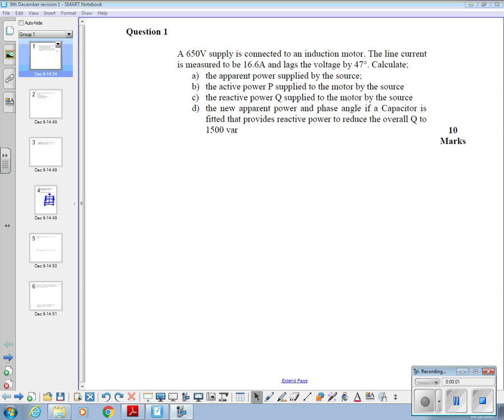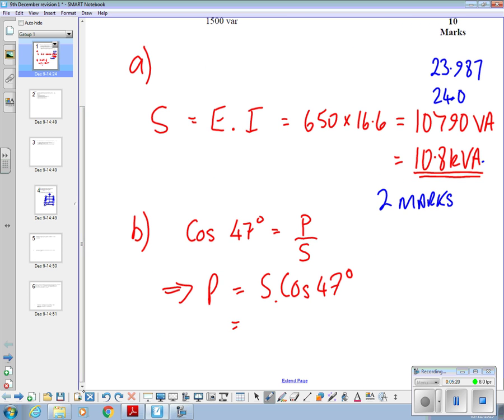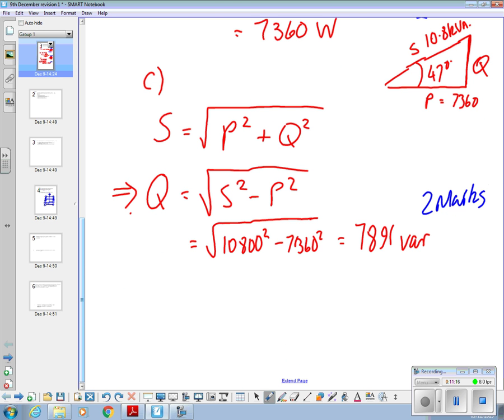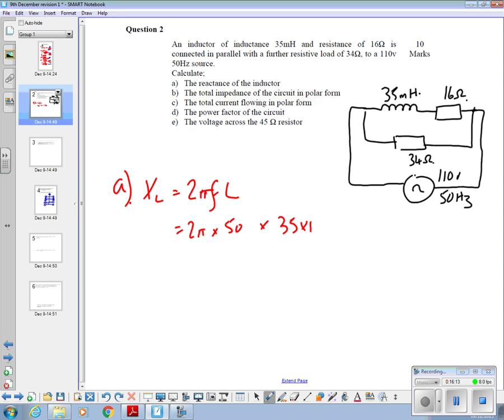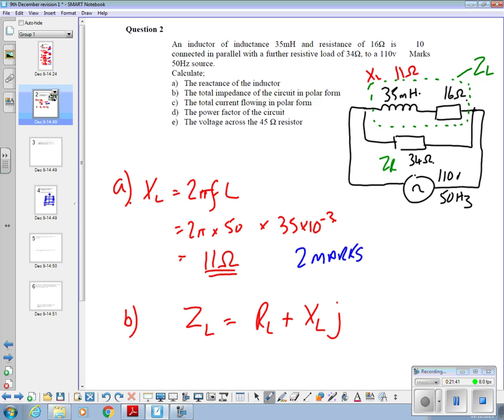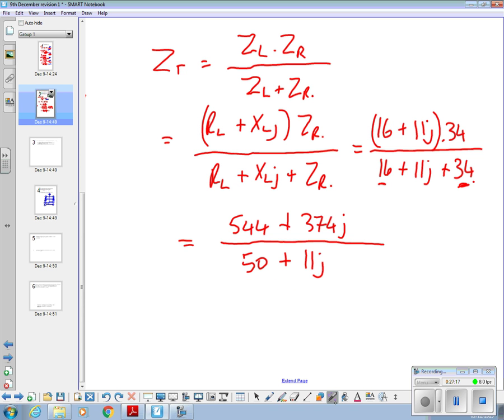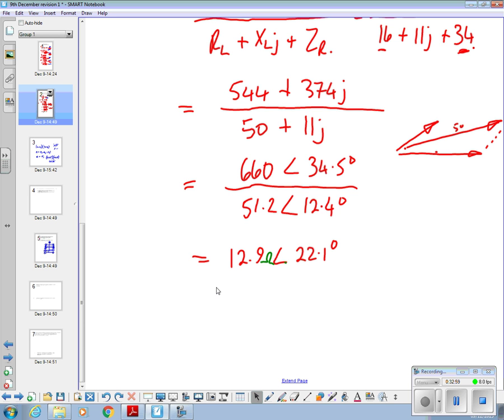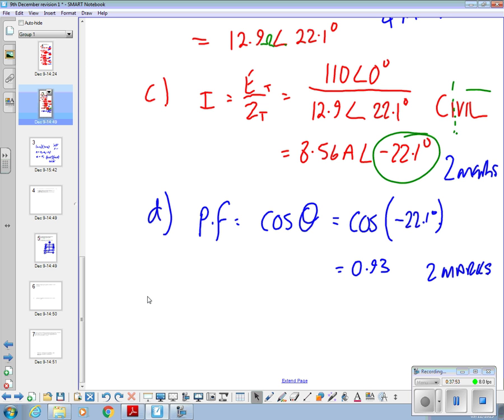December 9th: Revision session No 1